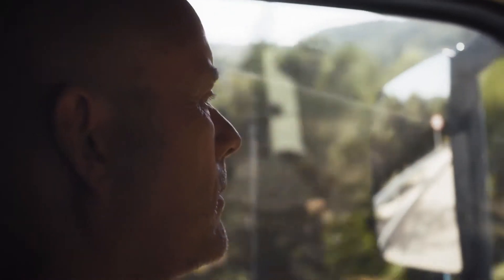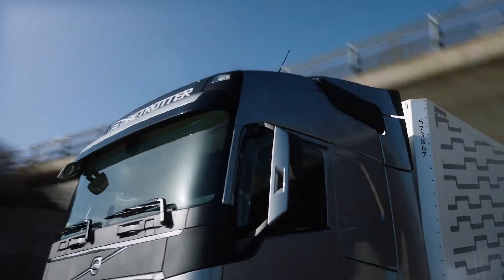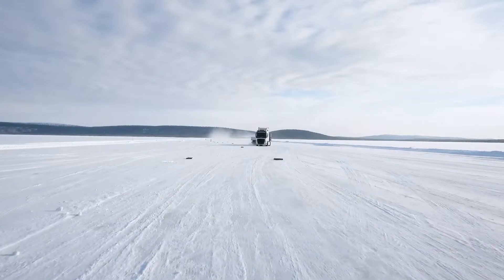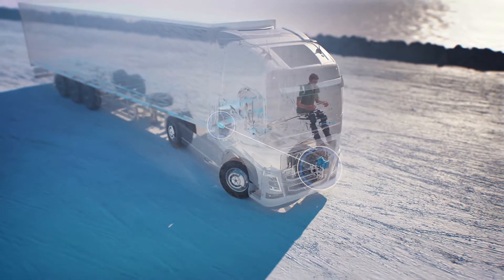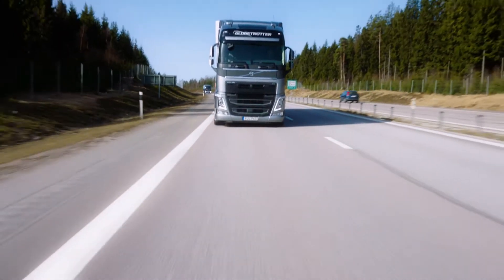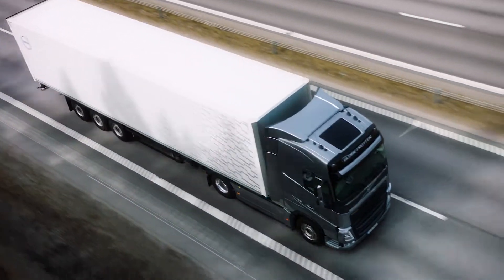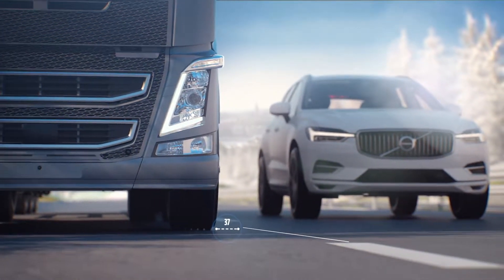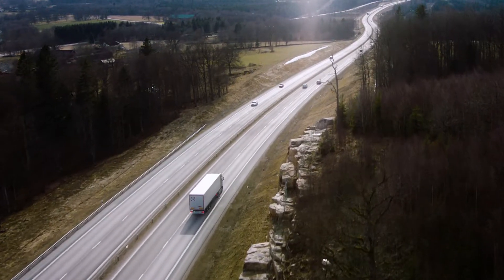VDS PR film